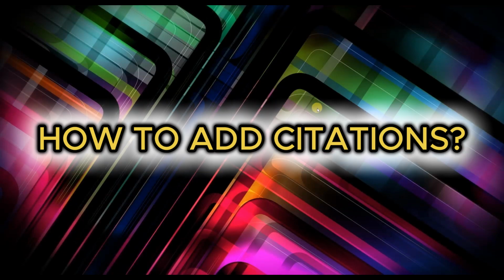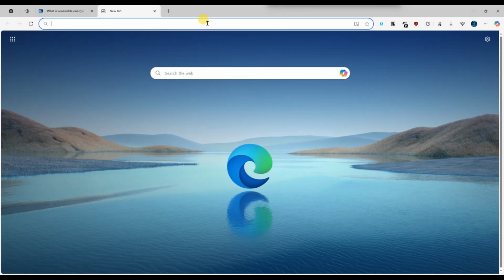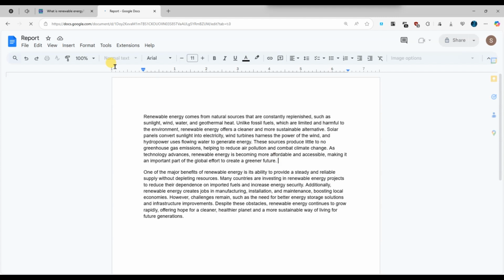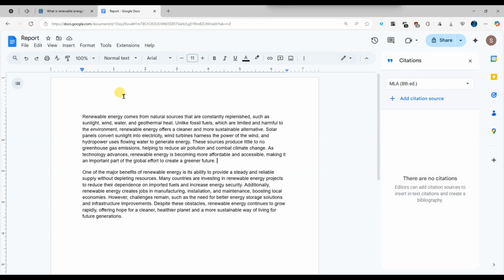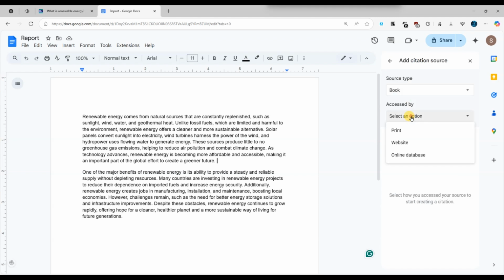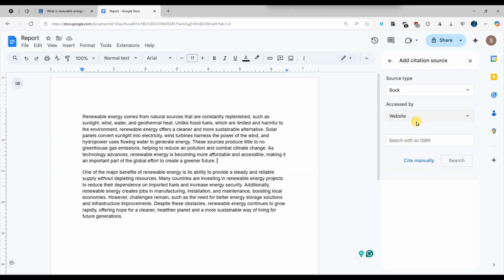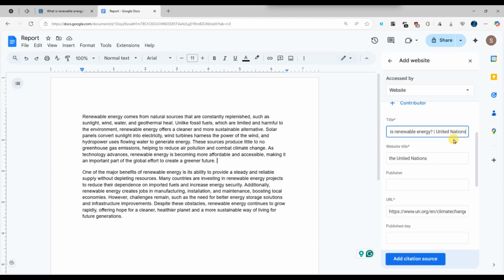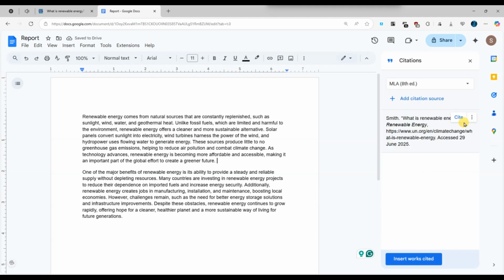How to Add Citations in Google Docs 2025?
Need help adding citations in Google Docs? This easy tutorial walks you through how to insert citations and manage your sources using the built-in citation tool on Google Docs. Whether you’re writing a research paper, essay, or article, adding proper citations is essential to avoid plagiarism and give credit to original authors. Learn how to add citation sources, choose formats, insert citations directly in your text. This step-by-step guide is perfect for students, researchers, and anyone looking to improve their document formatting and academic writing skills.